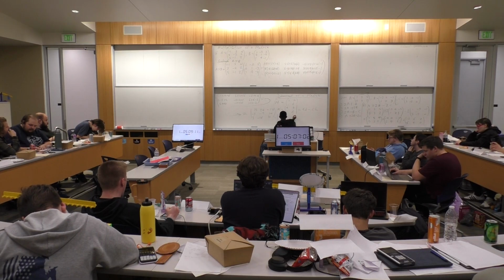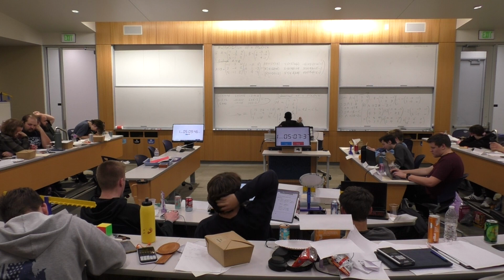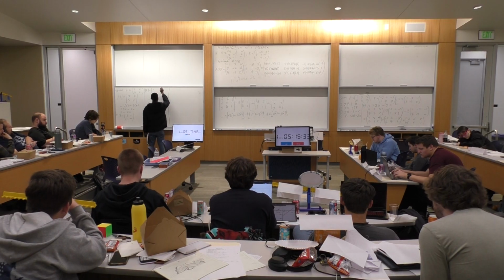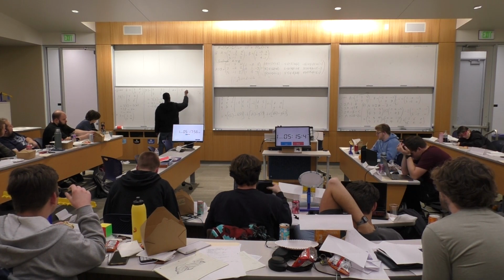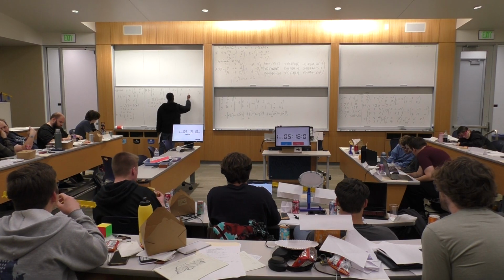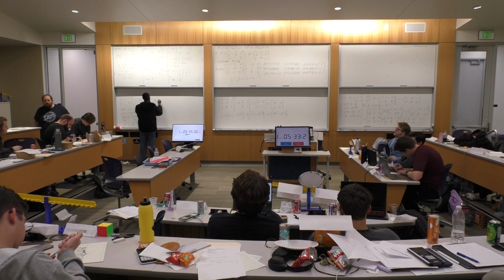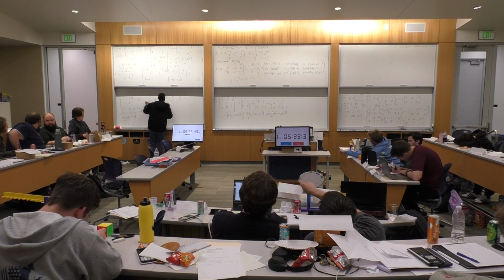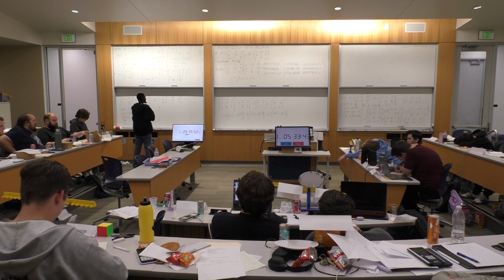SERIES 40 | UNCENSORED | 40 HOURS MATHEMATICS LESSON